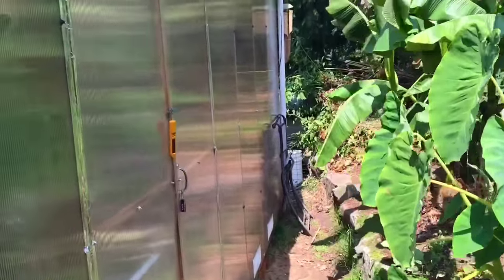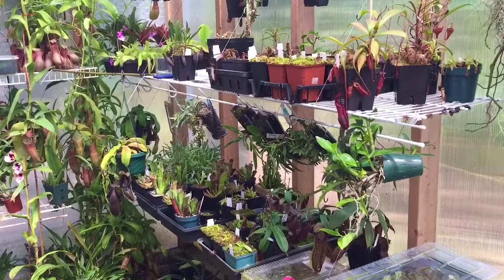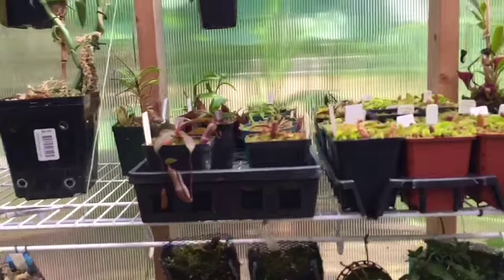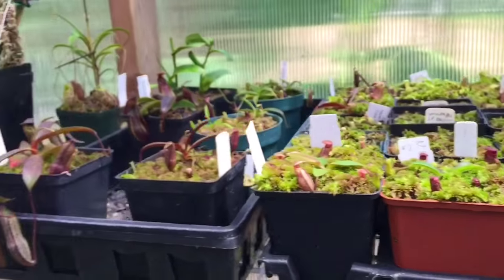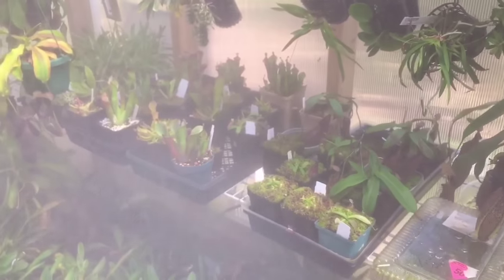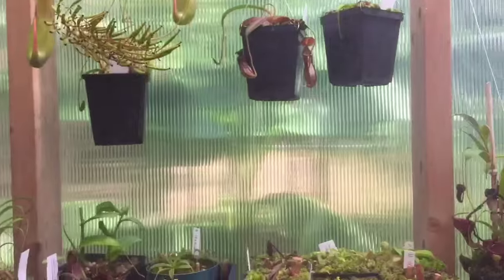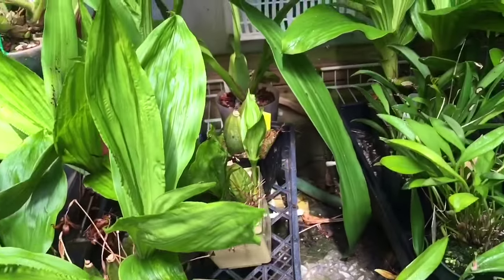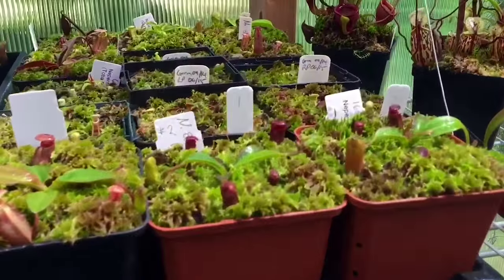GREENHOUSE MISTING SYSTEM IN ACTION BRINGS UP HUMIDITY NEPENTHES EDWARDSIANA RAJAH AND MORE